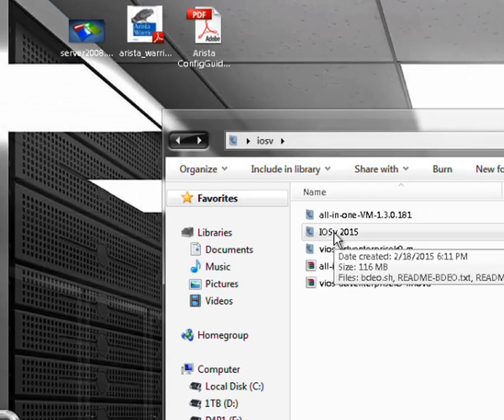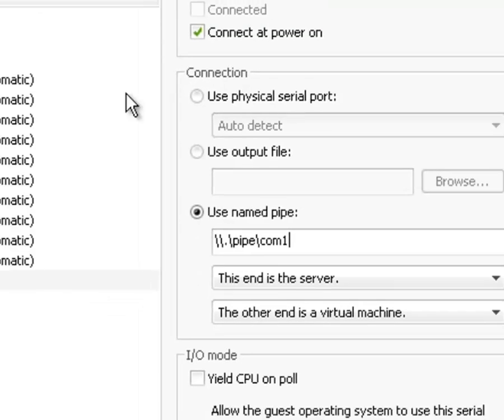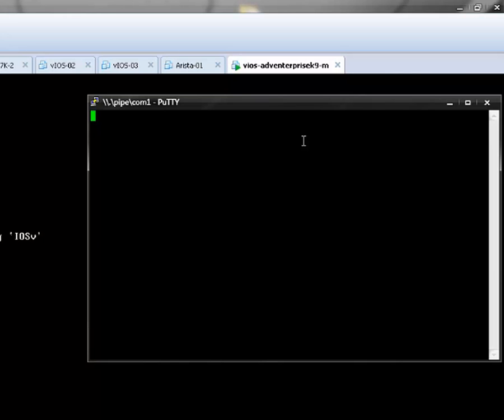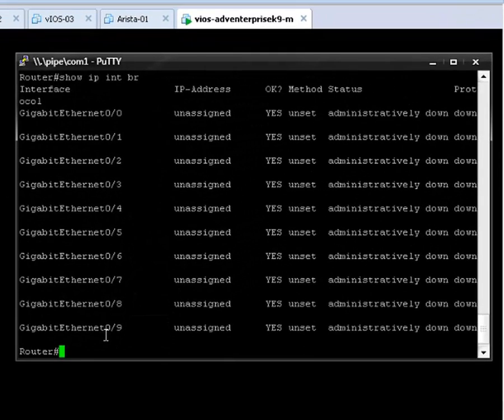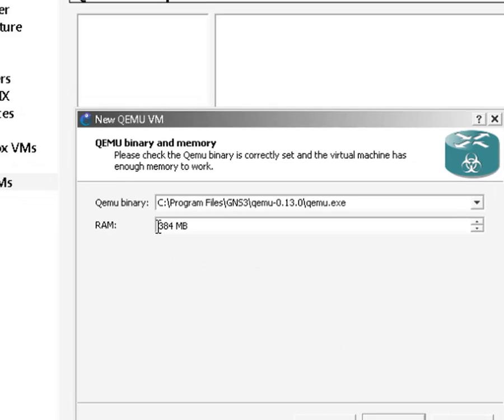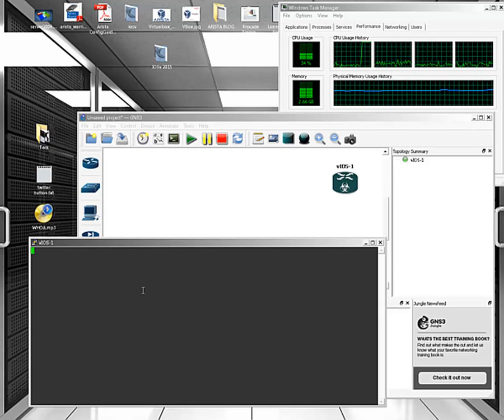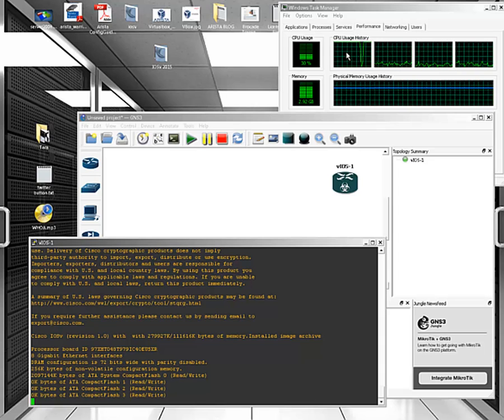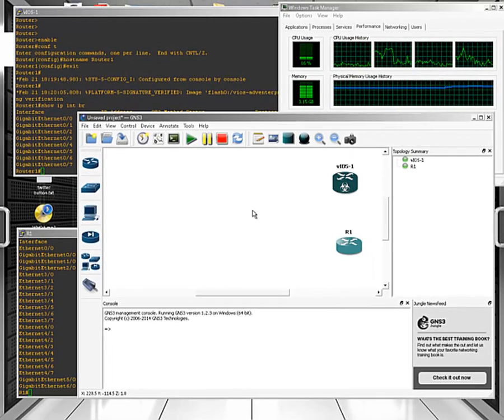IOSv AIO for GNS3 or vmWare Workstation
How to run IOSv (vIOS) in GNS3 or vmWare Workstation.  This video demo's BOTH vmWare and GNS3.  The initial configuration of IOSv in both Hypervisors.  The first half of the video is for vmWare, the second half is GNS3...   This video accompanies an article detailing this in HubPages (StvRich.Hubpages) entitled:  "GNS3 and vmWare IOSv part2: configuring IOSv virtual machines"

FAILED TO OPEN A SESSION FOR THE VM ARISTA" and "UNABLE TO LOAD R3 MODULE C:\PROG~" with the detail E_FAIL component: Console Interface: IConsole

if you are getting this error when configuring Arista Switches, I go over this in the next video... which should be in Part 4 of the article series I'm writing for this.